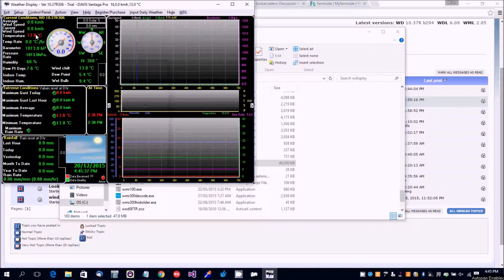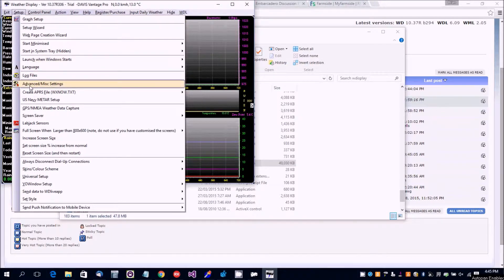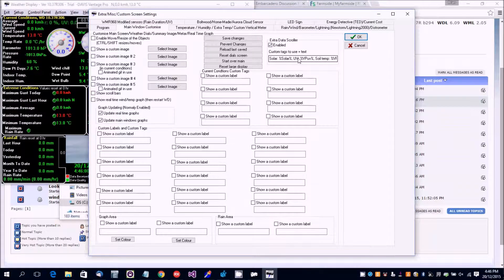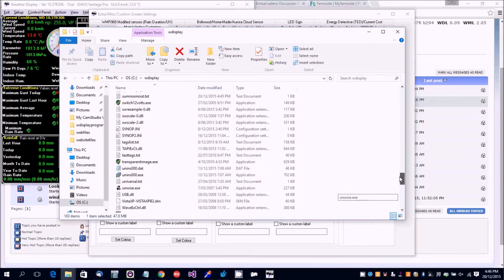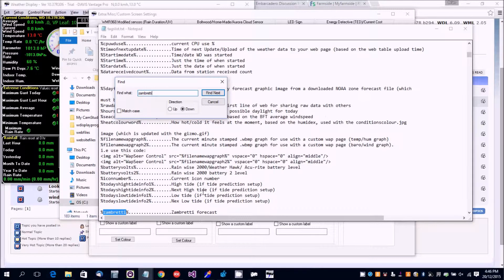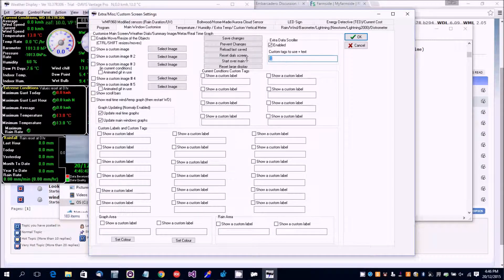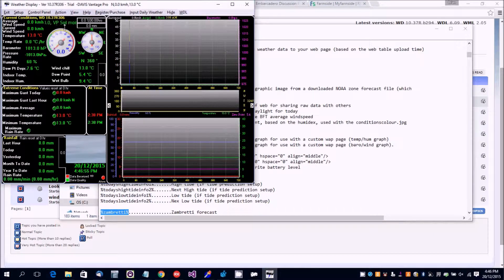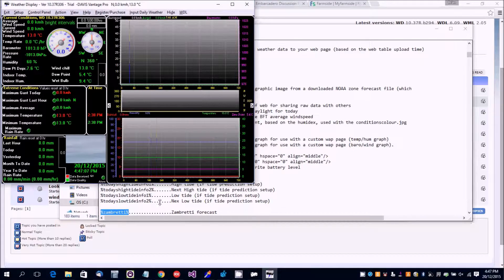showcustomdatascoller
How to show extra data ,using custom tags, via the extra data scroller on the main weather display screen